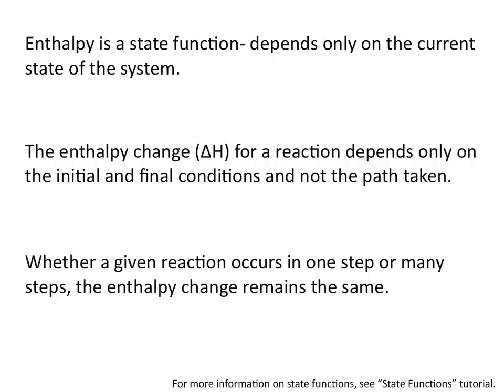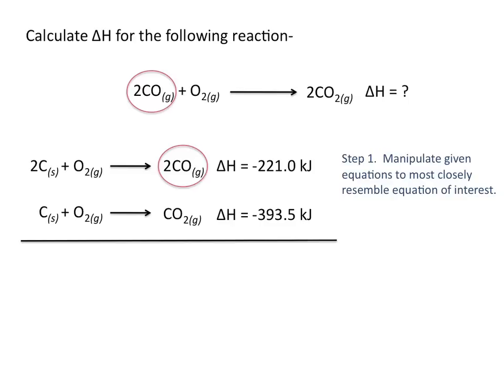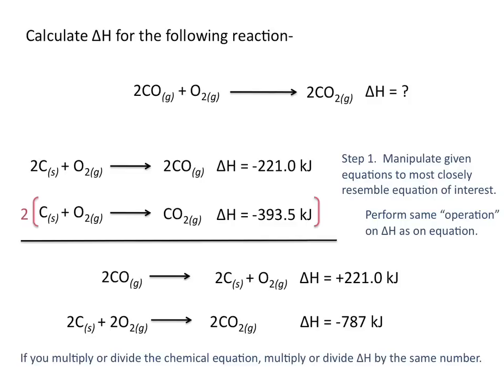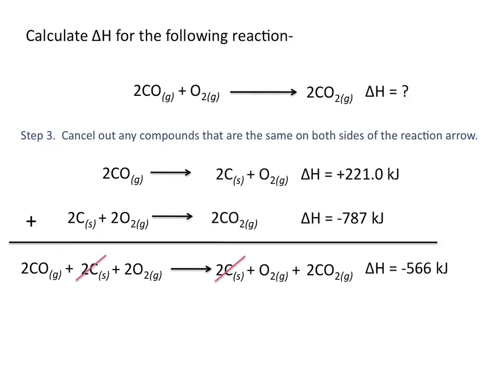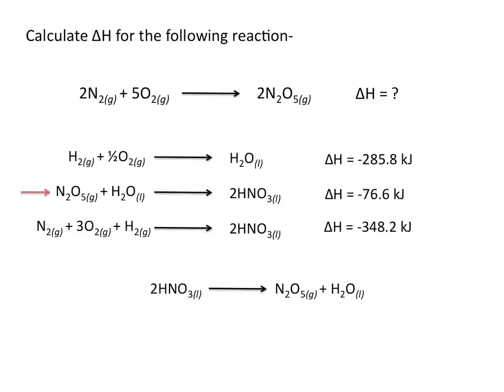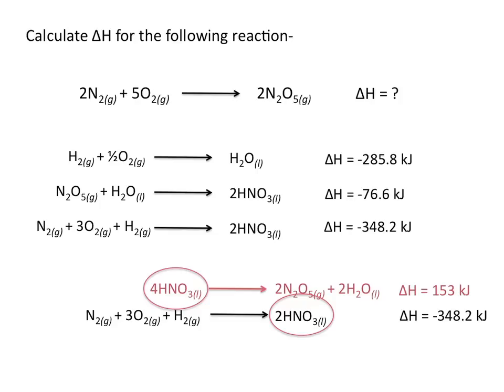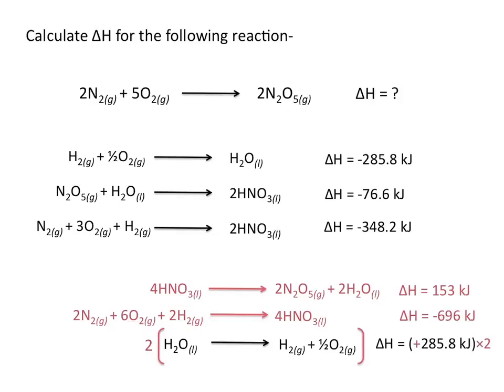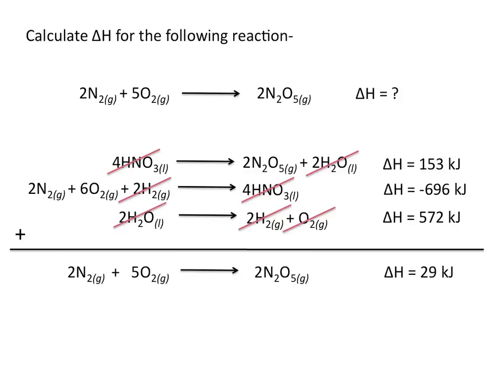Hess's Law - Chemistry Tutorial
This chemistry tutorial covers how to solve for the enthalpy of reaction for an given reaction by using Hess's Law and the delta H values for other known chemical reactions.  This tutorial involves several examples demonstrating the use of Hess's Law, which allows for the calculation of an unknown enthalpy of reaction from other reactions due to the fact that enthalpy is a state function.